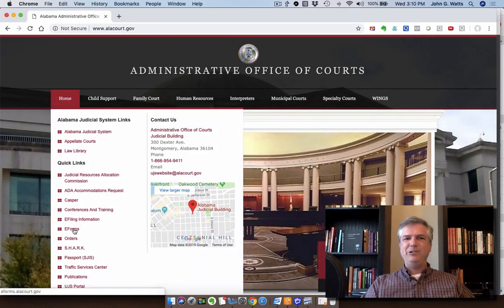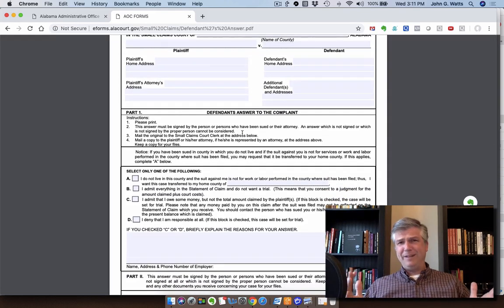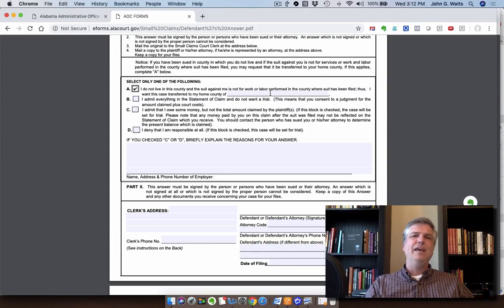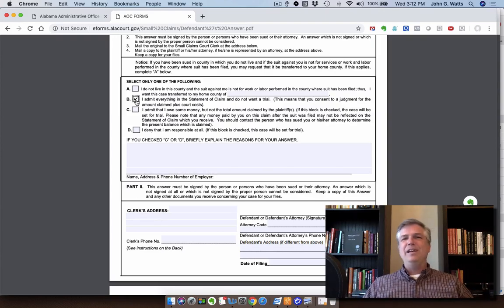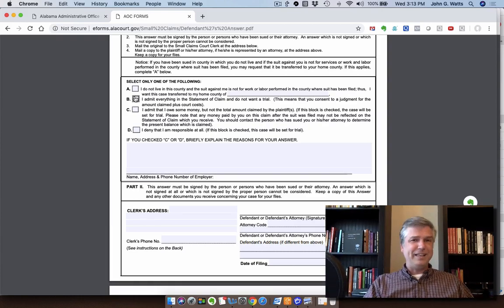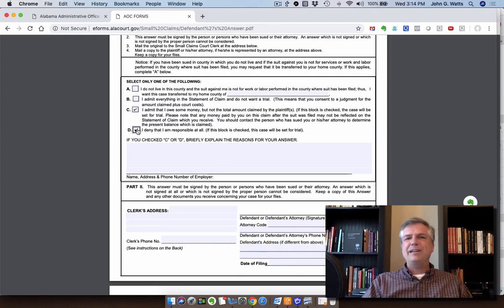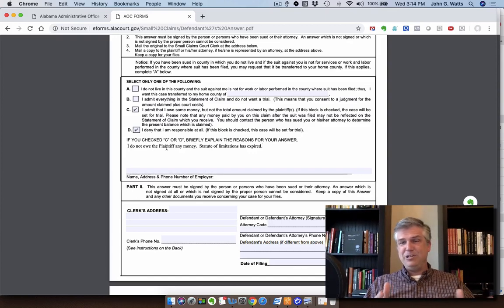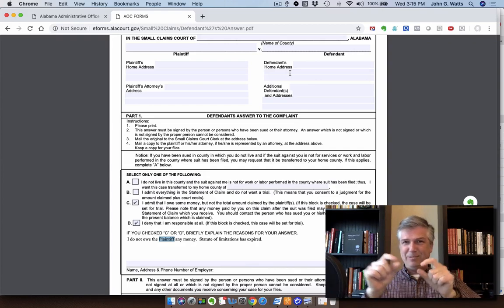Example of Alabama Small Claims Answer when sued by debt collector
I wanted you guys to see the answer form that you will get when you are sued by a debt collector (Midland Funding, Portfolio Recovery, etc) in Alabama.

Thanks!

John

PS -- If you are in another state, Google your state for a form type answer to get you started if you do not hire a lawyer.